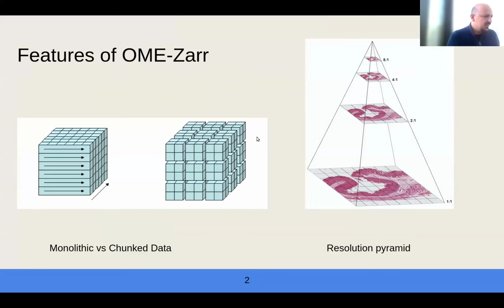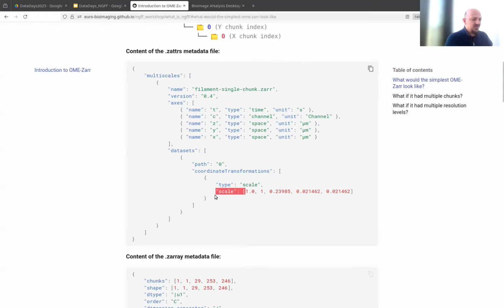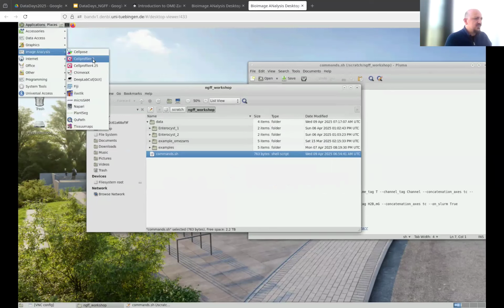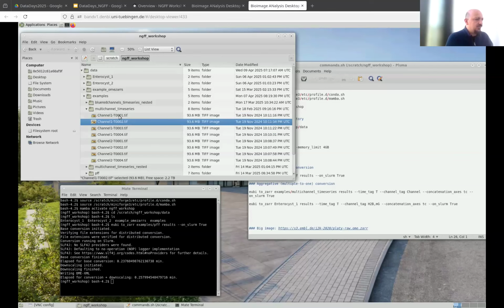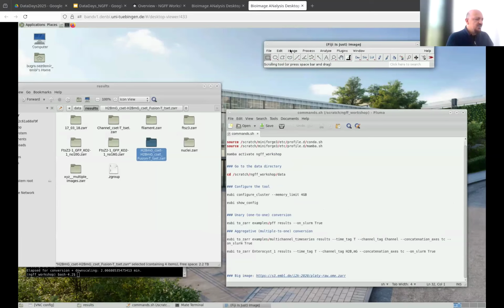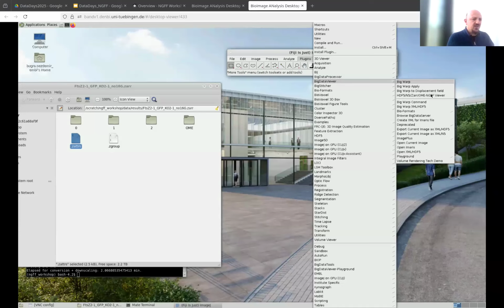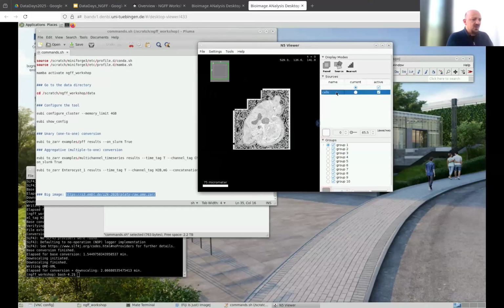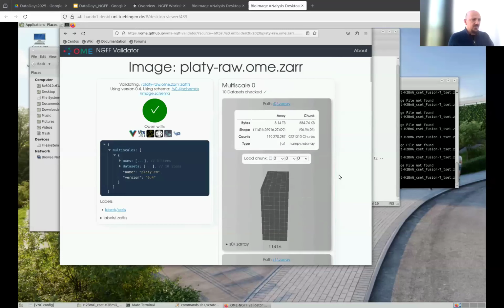Introduction to next-generation file formats and how to work with OME-Zarr| NGFF session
Speaker: Bugra Özdemir, Euro-BioImaging ERIC